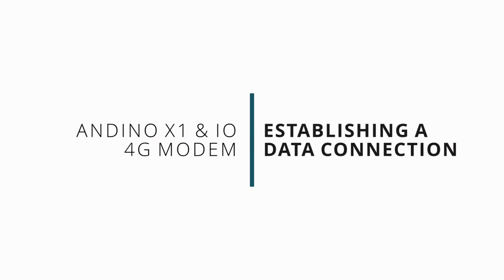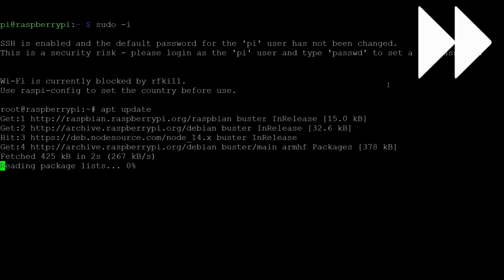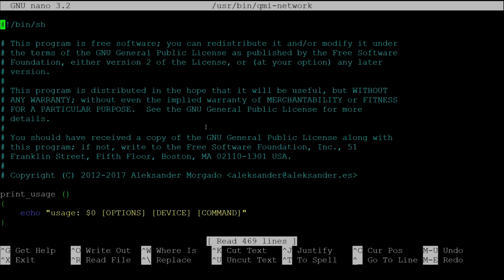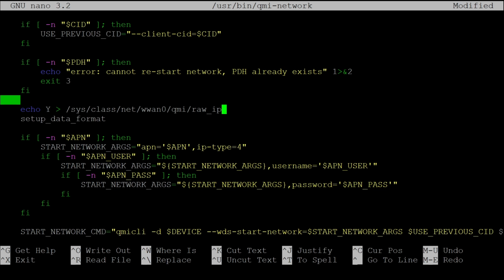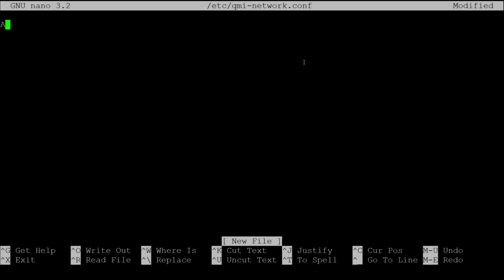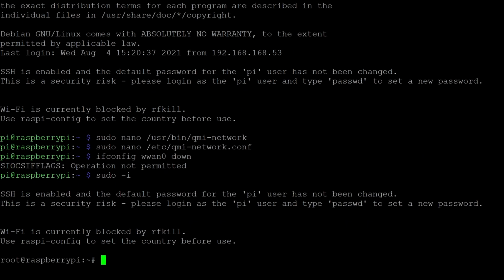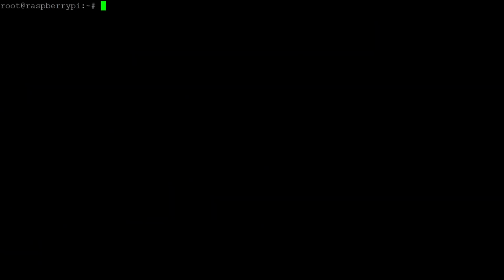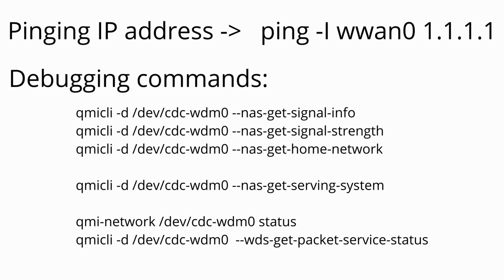Raspberry Pi 4G Modem Connection on Andino X1/Andino IO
This video explains how to connect the SimCom SIM7600 4G modem to the internet using the Raspberry Pi and Andino IO/X1 extension boards.

Chapters:

0:00 Intro & Prerequisites
0:32 Software installation
1:33 Software configuration
4:40 Start interface manually
5:38 Start interface automatically

6:30 Testing & debugging